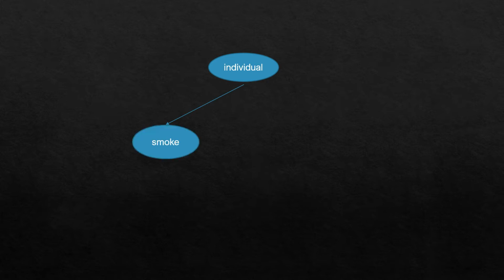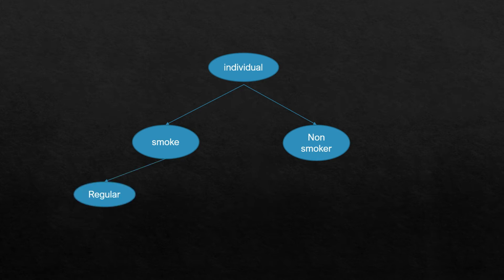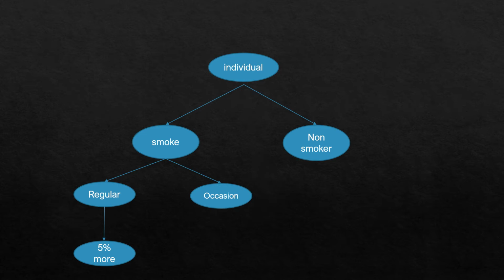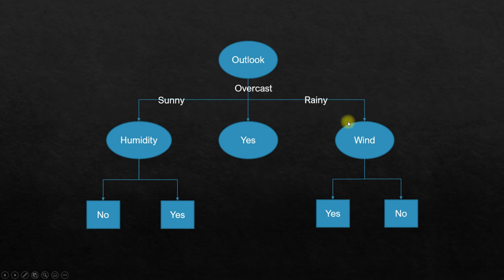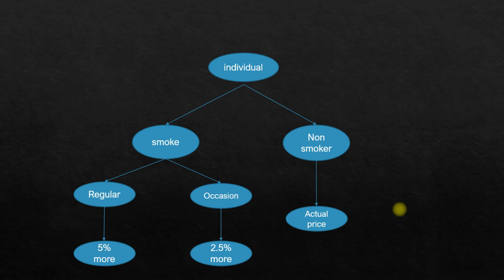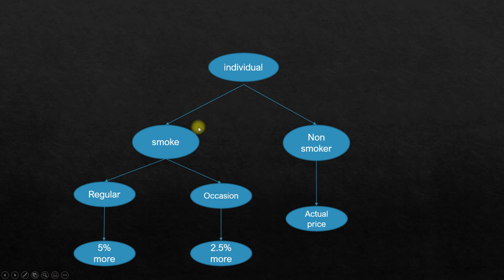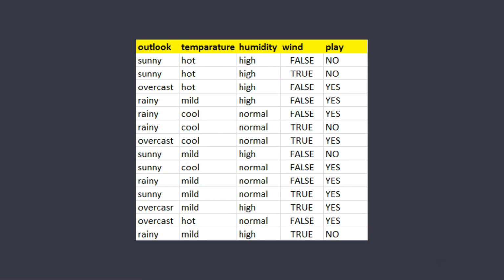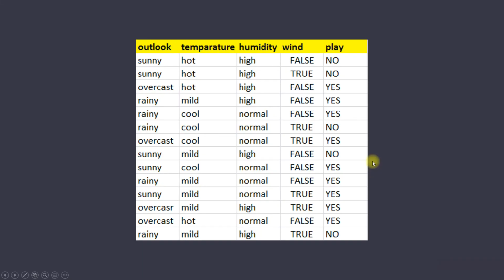Decision Trees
In this video we will try to understand Decision Trees with some examples and how to use it as a data mining and Machine Learning algorithms